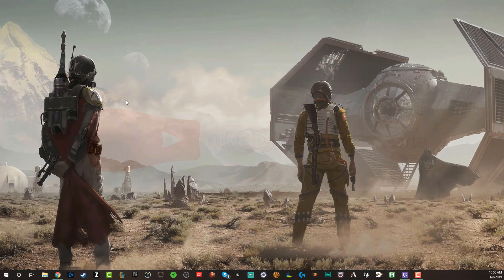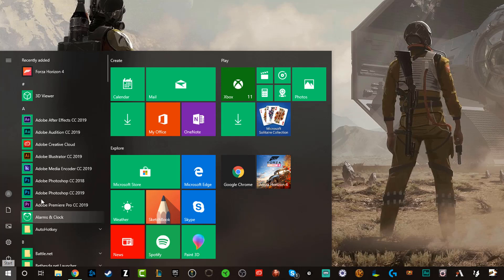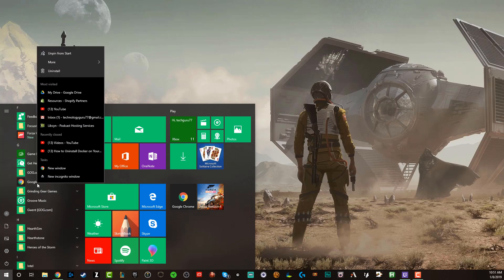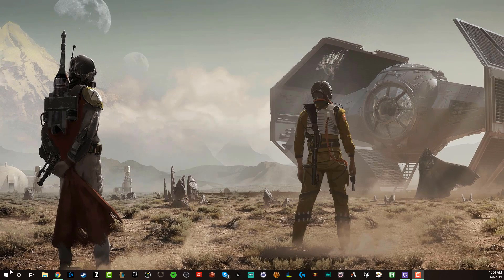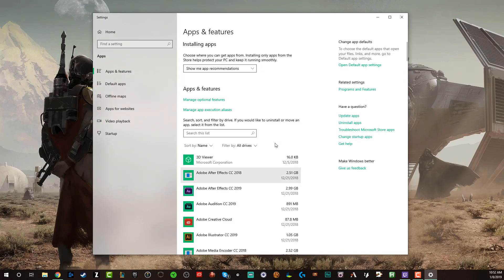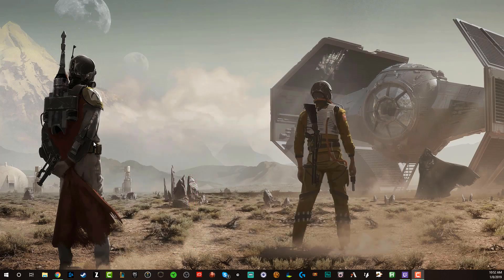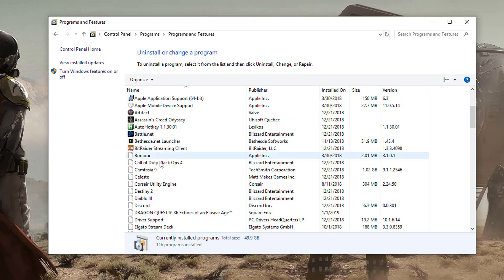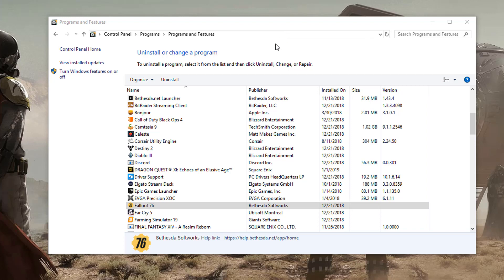How to uninstall programs and apps on Windows 10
In this video tutorial, I show you how to easily uninstall and remove apps and programs from Windows 10.

dmporter74